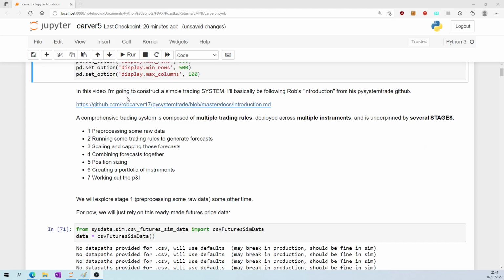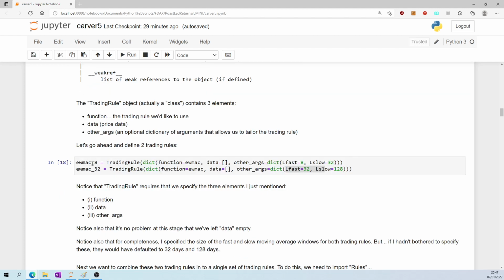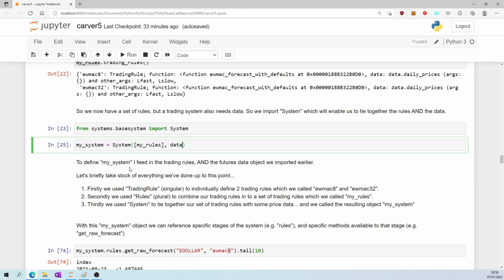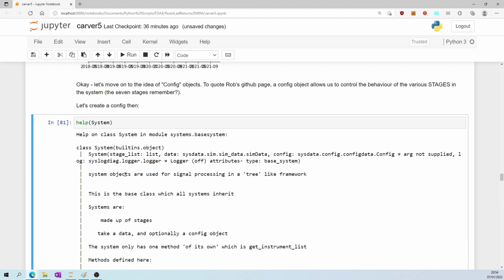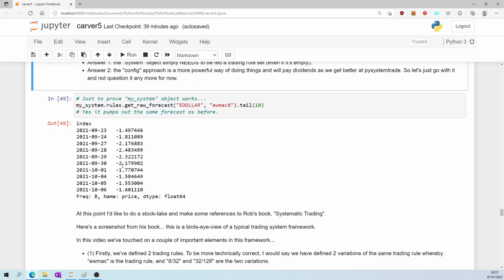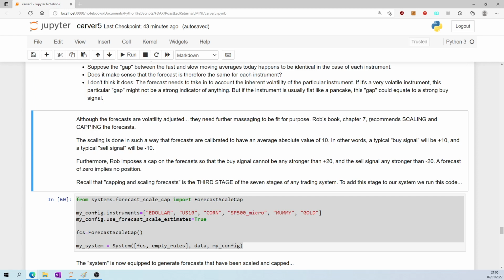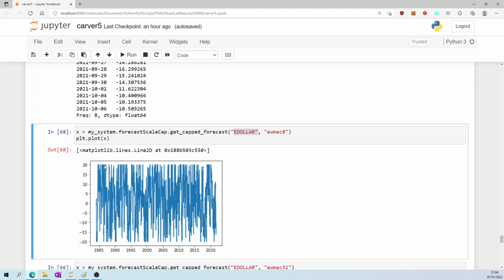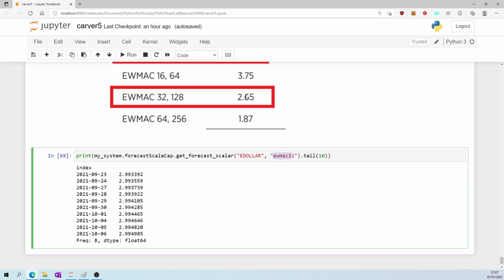PySystemTrade: Part 5 - our first trading system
00:00 introduction
01:01 generate forecasts
02:25 class "TradingRule"
04:20 class "Rules"
06:15 class "System"
08:20 plotting raw forecasts
10:00 config objects
11:45 config approach
13:50 system framework
16:00 scale and cap
20:15 forecast scalars

IMO these videos are a bit better when run at 1.25 speed...